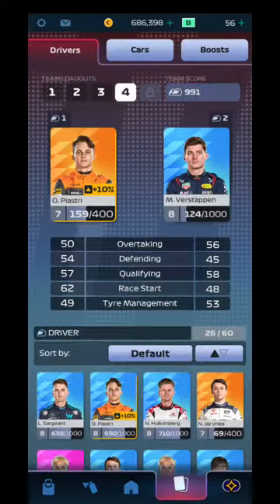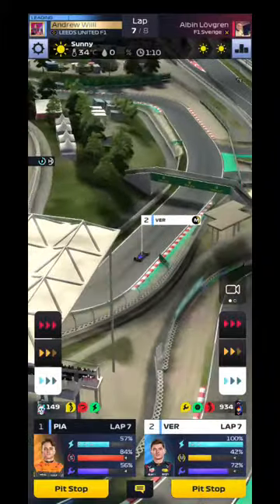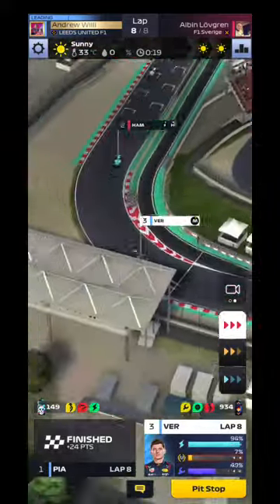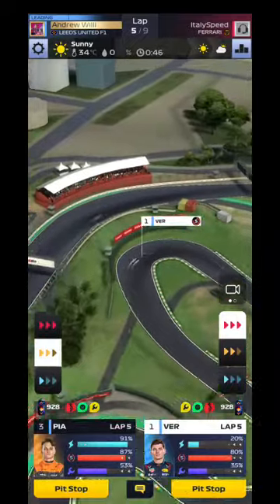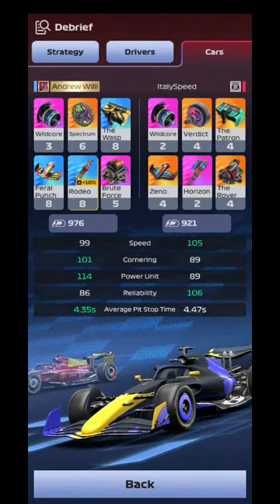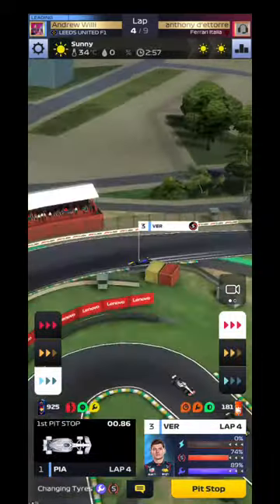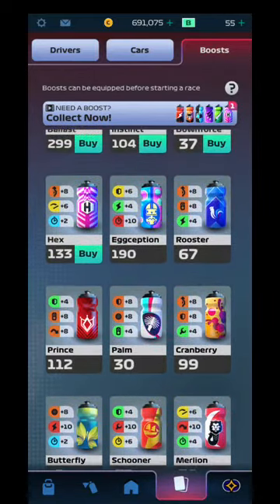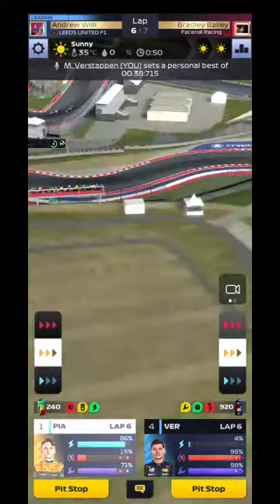F1 Clash gameplay with Andrew DRS Williamson Series 4 Grind🤦‍♂️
Testing out rare Piastri with 10% buff applied before opening round 💪